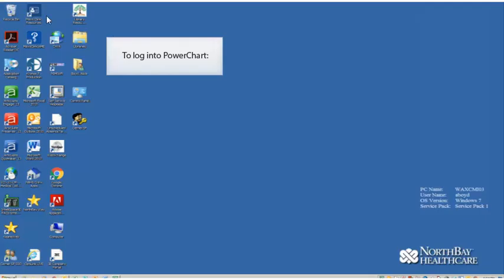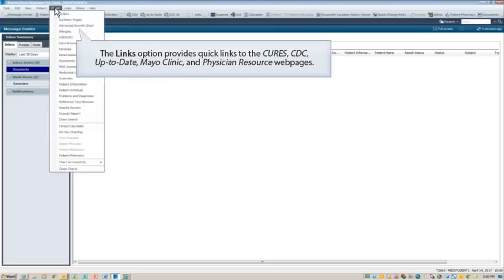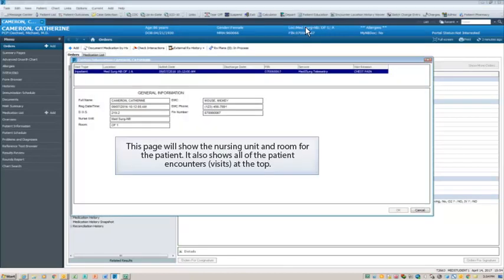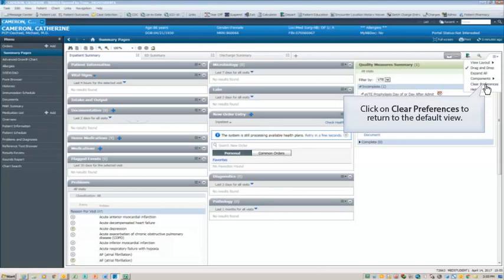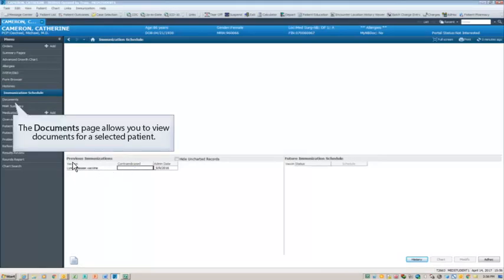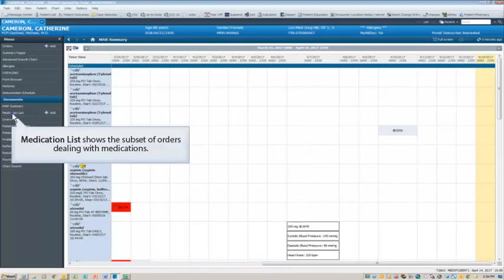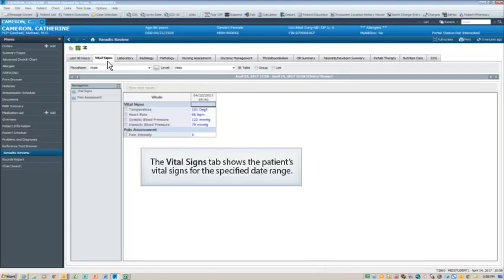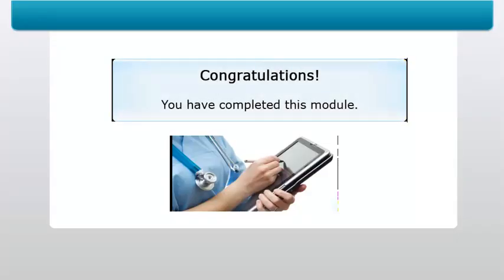Overview of PowerChart for Physicians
An introduction to logging in, working with Message Center, understanding the toolbar, finding a patient record, and PowerChart functions at NorthBay.